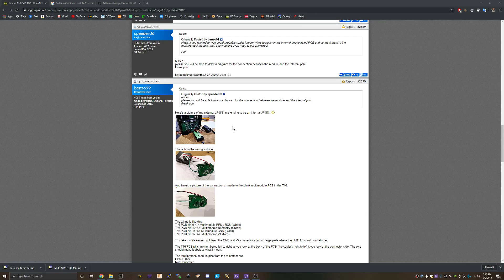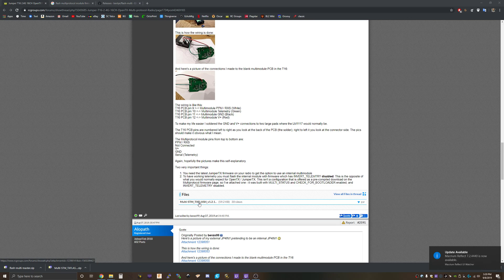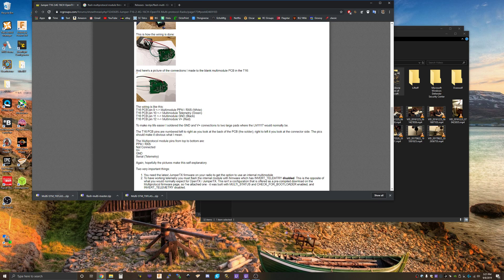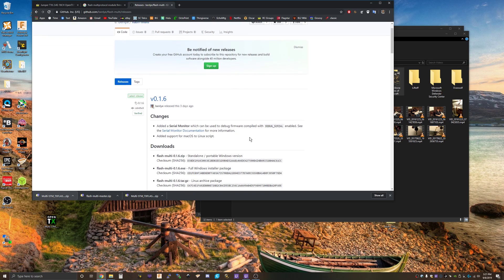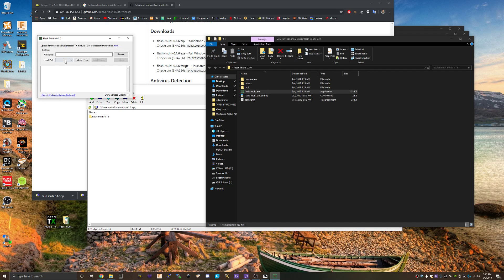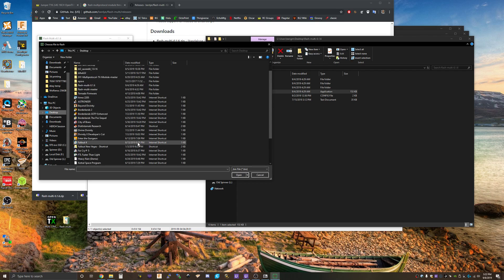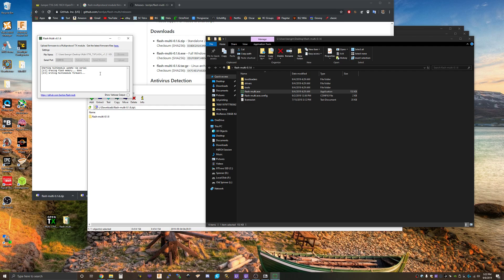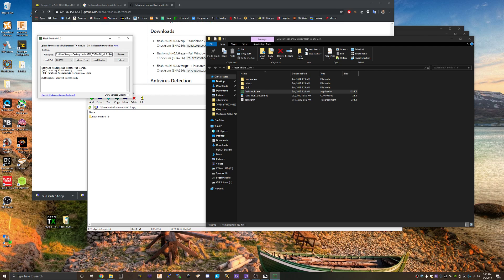flashing jumper t16 multi-module for internal use.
I used the 0.1.6 version, you can either download the zip and extract it to a folder or use the .exe installer.